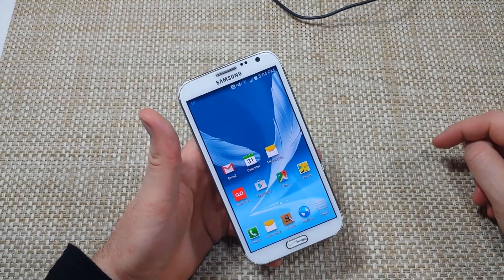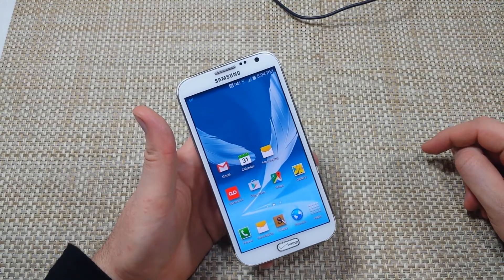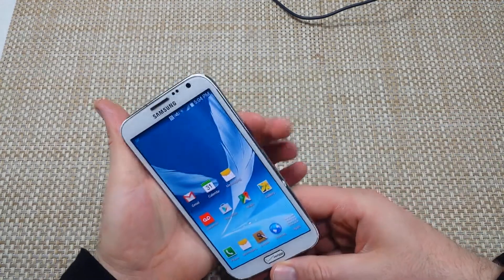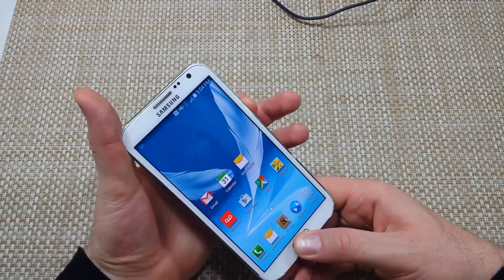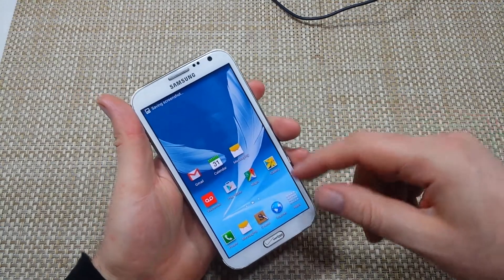Samsung Galaxy Note 2 How to take a screenshot capture screen shot picture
How to take or capture a Screenshot on your Samsung Galaxy Note 2.  A Screen Shot is a picture of your screen.  The photo will show up in your Screenshot folder which can be viewed in the Gallery.